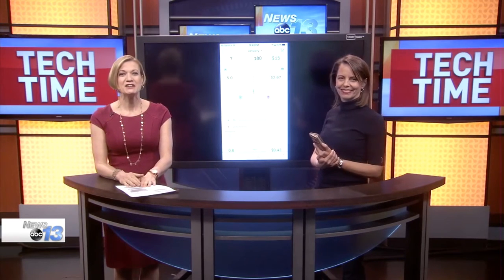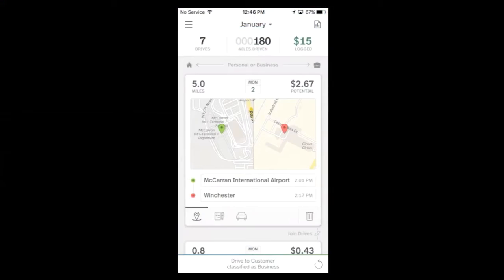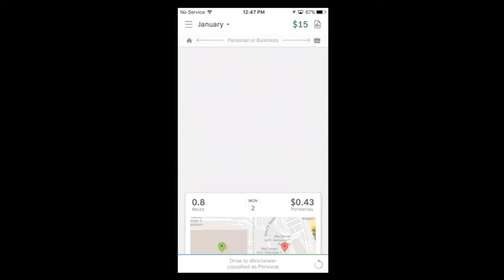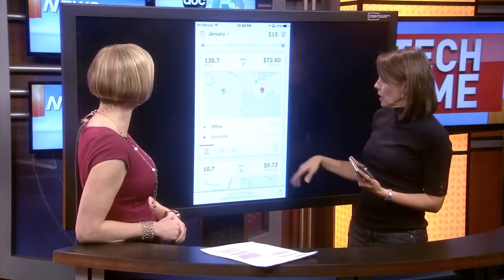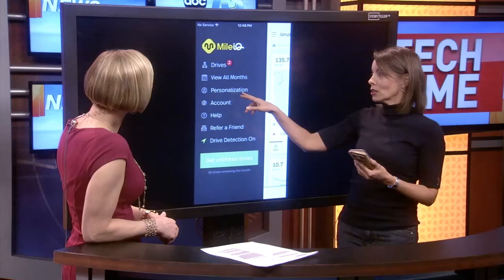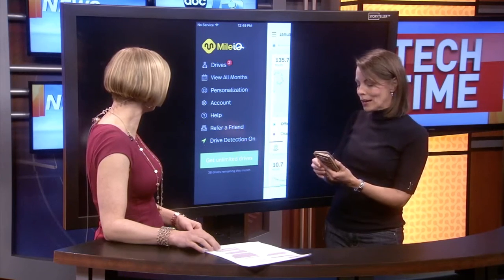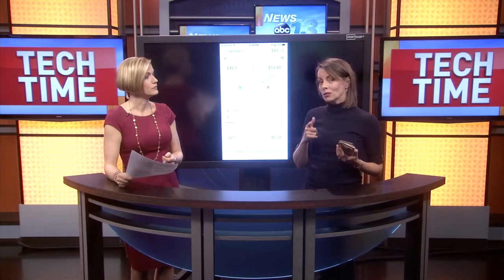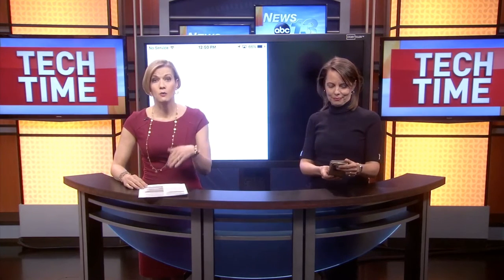MileIQ - Free automatic mileage tracking, driving expense, and reporting - Review & Demo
Check out how to automatically track your miles, auto calculates expenses, and auto-generate mileage expense reports.